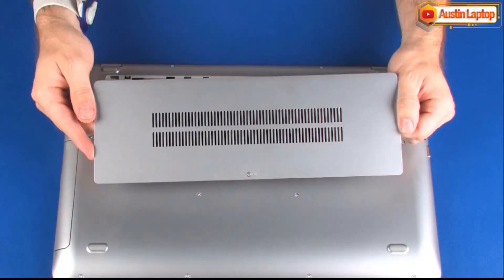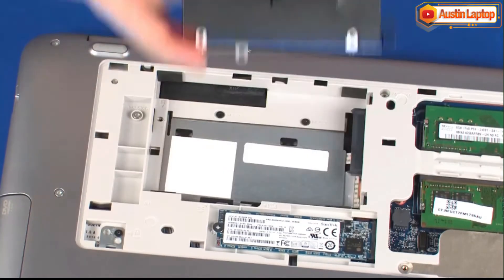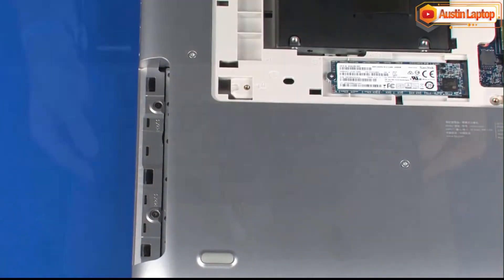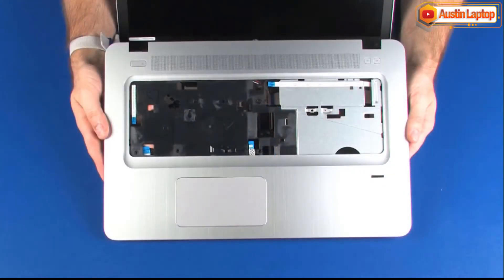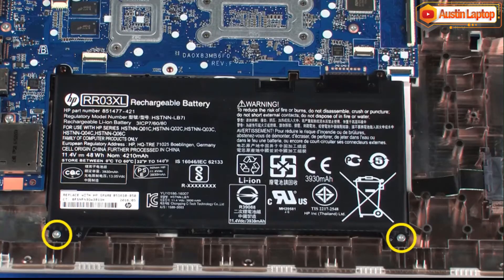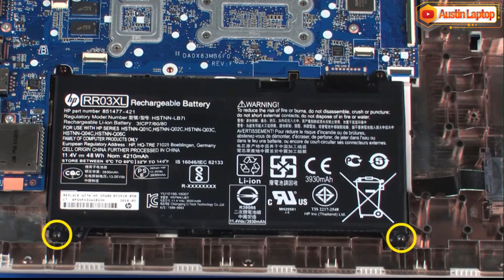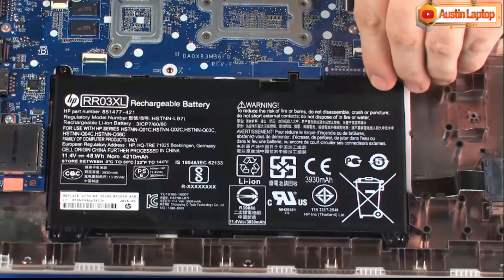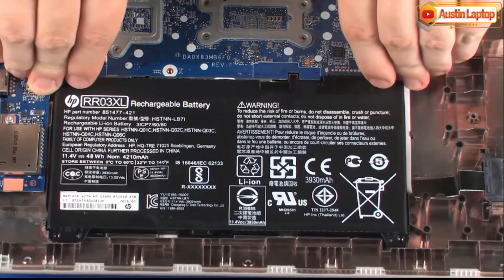How to replace the Battery for HP ProBook 450 Series Laptop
DISASSEMBLY TIPS.